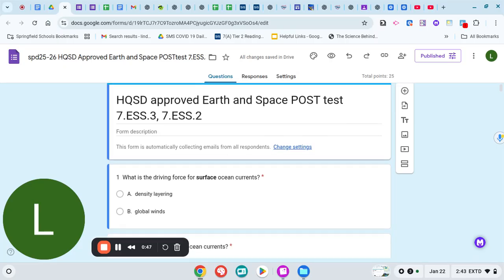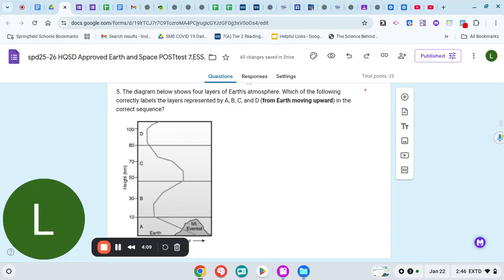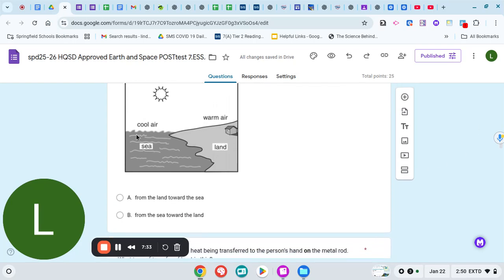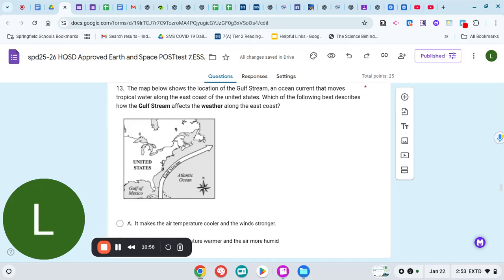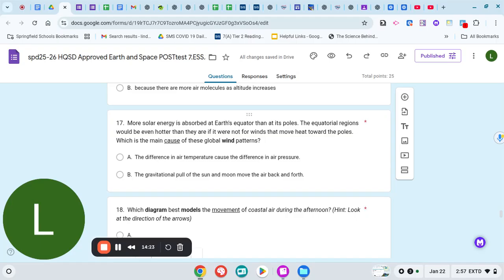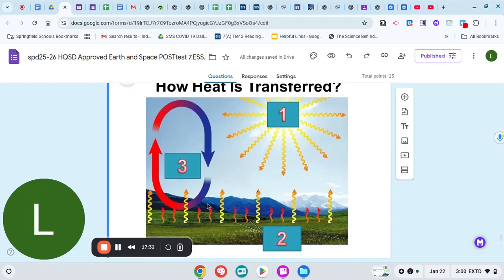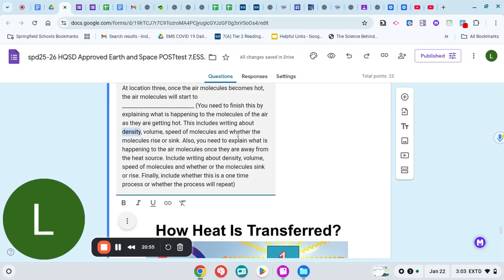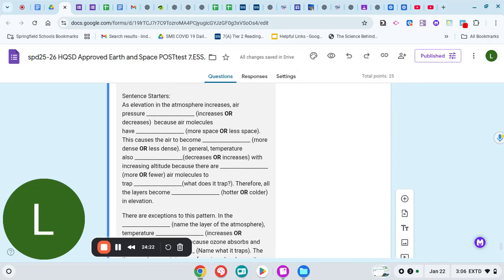Earth and Space Post Test Read Aloud*